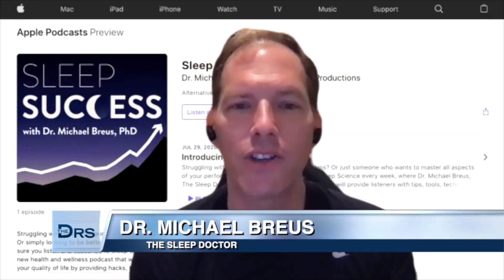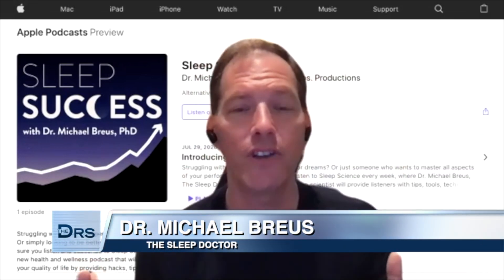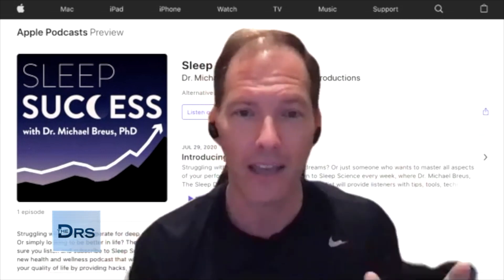Ask an Expert: Do Blue-Light-Blocking Glasses Help with Sleep?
What does a sleep expert think about blue-light-blocking glasses? Expert Dr. Michael Breus wears them and shares that you want to block the blue light waves because when they hits your eye it turns off the melatonin faucet in your brain. Melatonin is the key that starts the engine for sleep. You are likely getting blue light exposure before bed from your TVs, cellphones, laptops and other devices. Dr. Breus says the two things you should look for in blue light blocking glasses: will the glasses block the right frequency and will they block brightness. He shares the most effective blue-light-blocking glasses will have an amber color.

Check out 8 of the best blue-light-blocking glasses for better sleep.